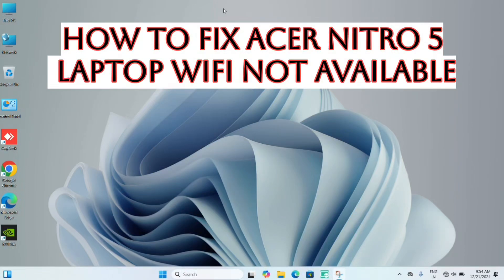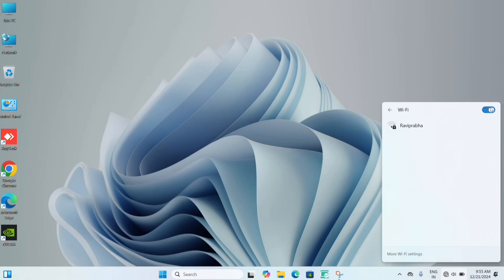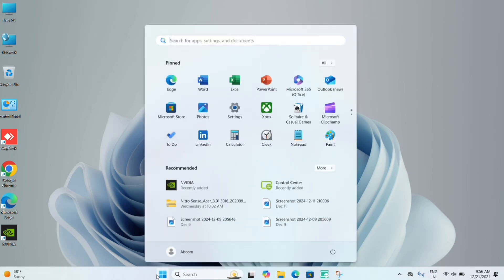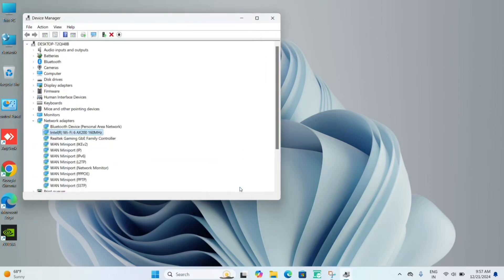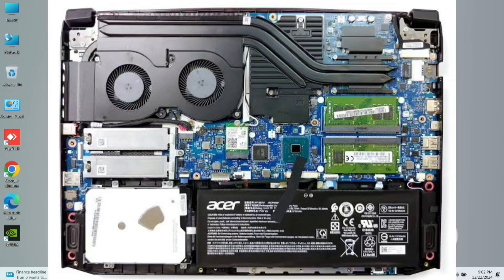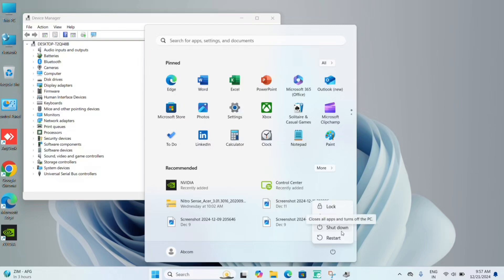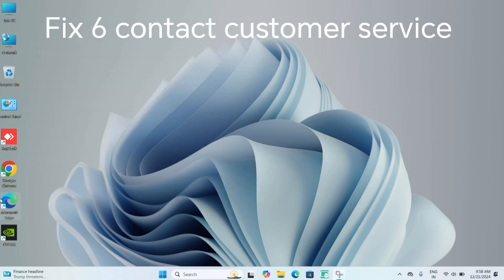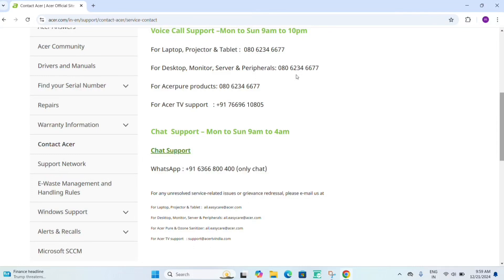How To Fix Acer Nitro 5 Laptop Wi-Fi Not Available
Hello everyone, today we will be seeing how to Fix an issue for not Avilable wifi...

0:00 Introduction
0:15 Fix 1 Turn Off Airplane Mode
0:33  Fix 2 Check Wifi Connections
1:17 Fix 3 Update Drivers
2:00 Fix 4 Reset Battery
2:49 Fix 5 Update Windows
3:32 Fix 6 Contact Customer Service